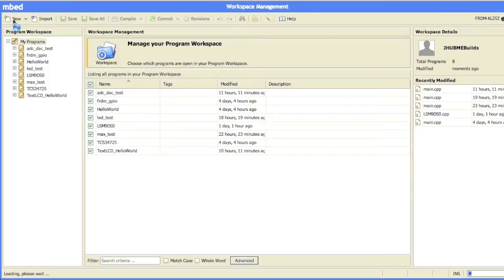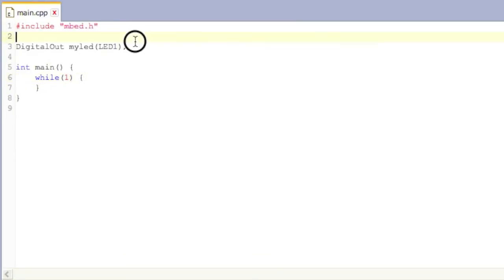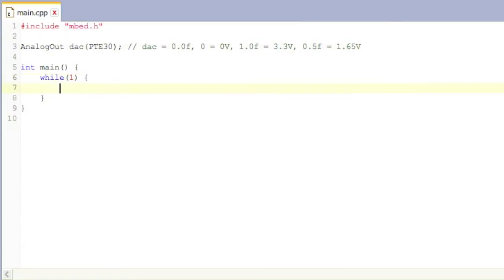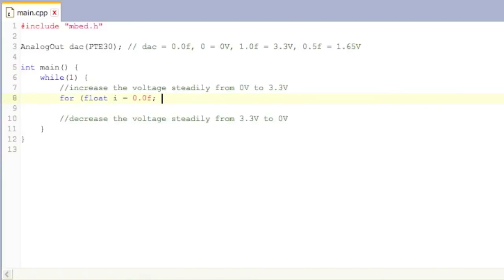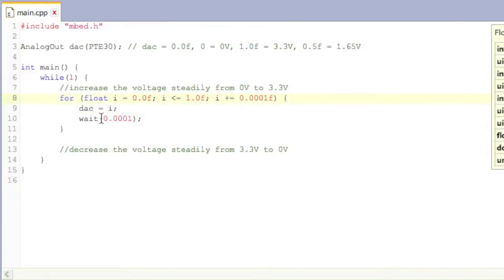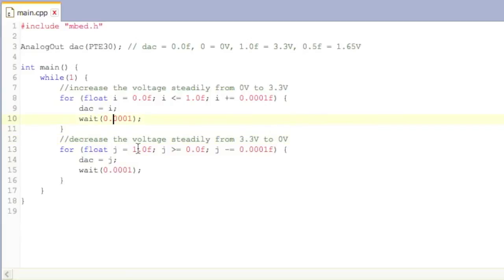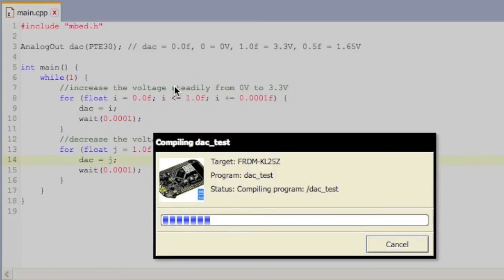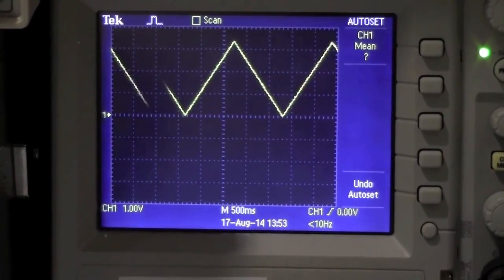mBed Tutorial 5.2: Digital to Analog Conversion